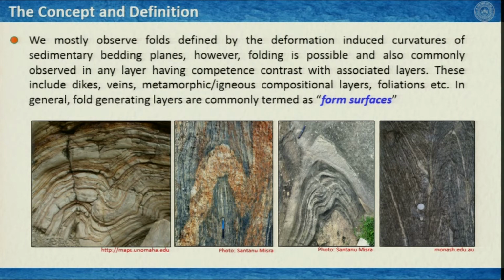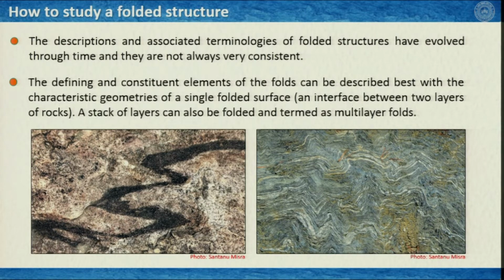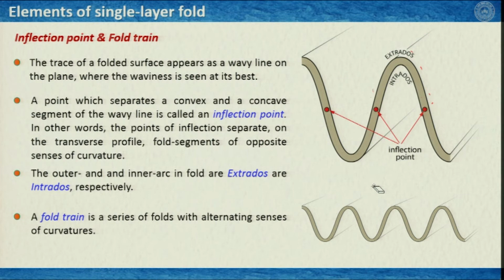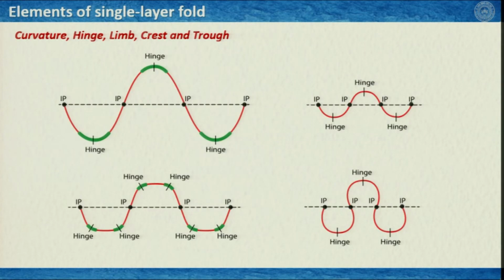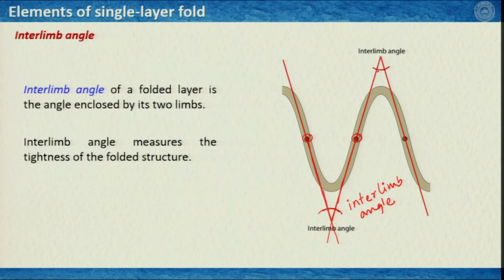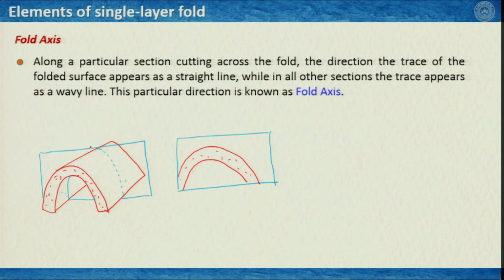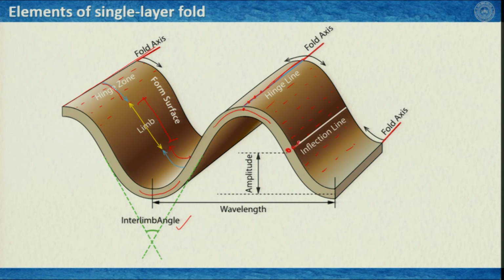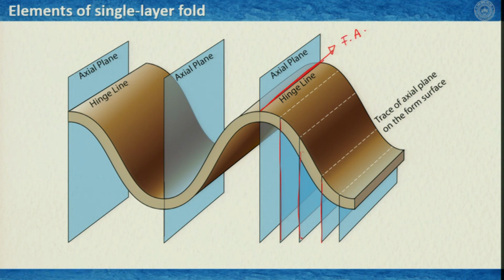IITK NPTEL Field Structural Geology_Lecture 10 [Prof. Santanu Misra]